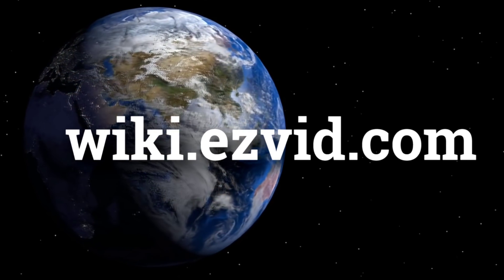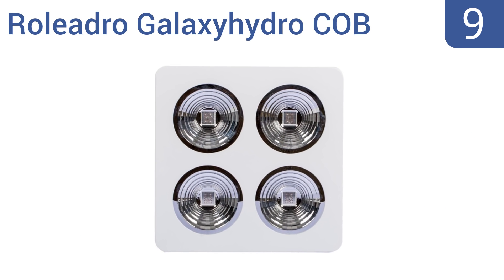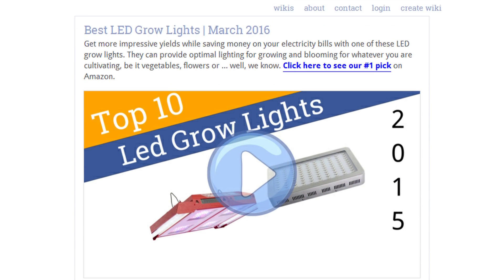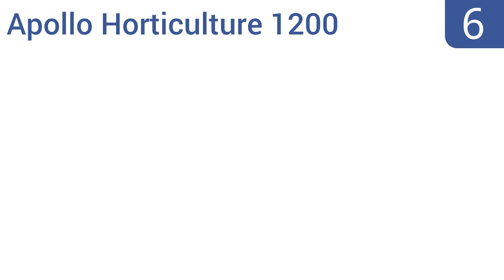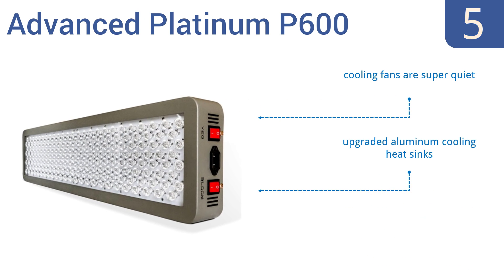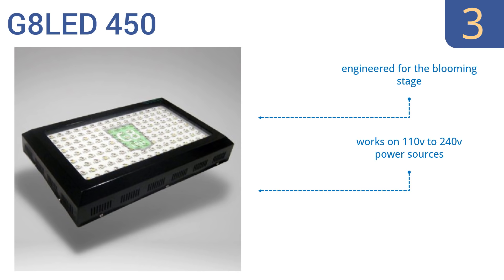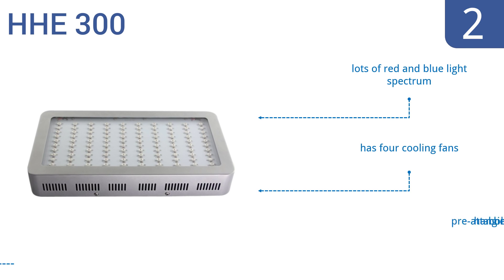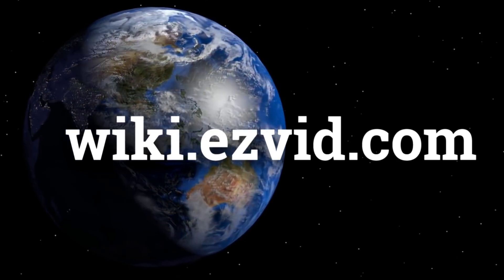10 Best LED Grow Lights 2016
Led Grow Lights Reviewed In This Wiki:
KingLED King Plus
Roleadro Galaxyhydro COB
BlackStar Chrome 270
MarsHydro 480
Apollo Horticulture 1200
Advanced Platinum P600
Kind K5
G8LED 450
HHE 300
California Lightworks Solarstorm 880